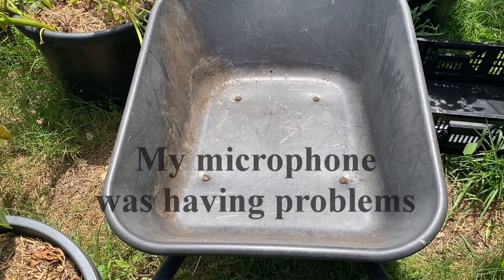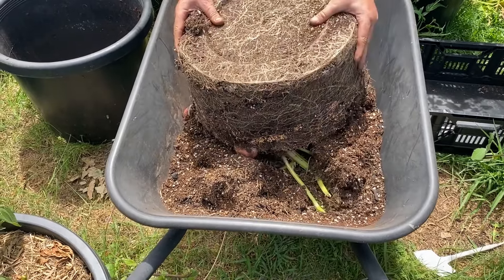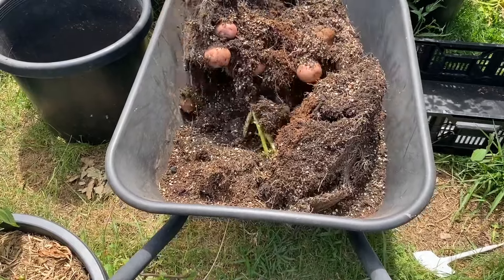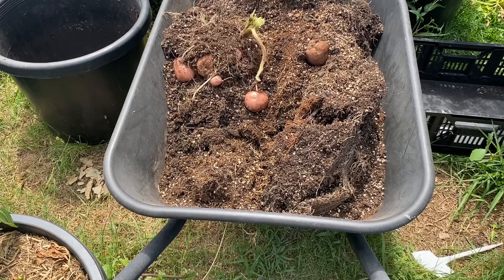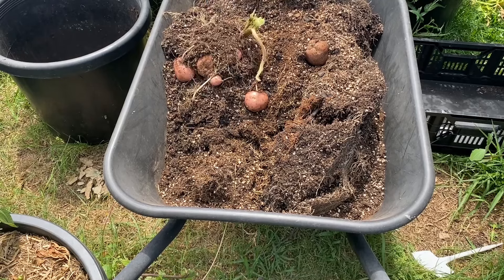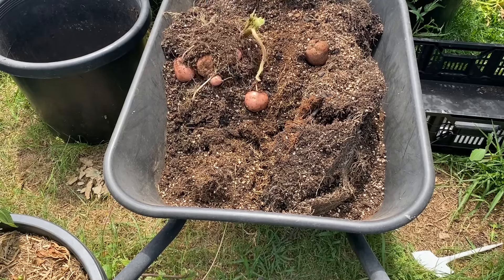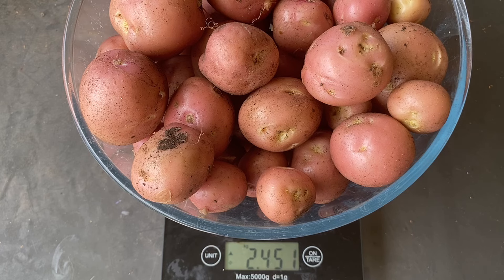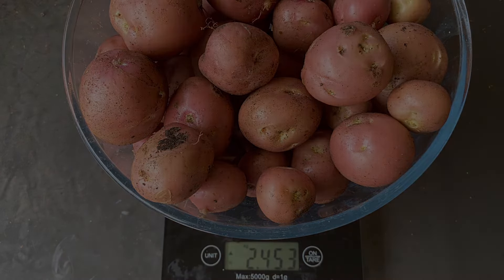Ruby Lou Potato Harvest From Two Containers